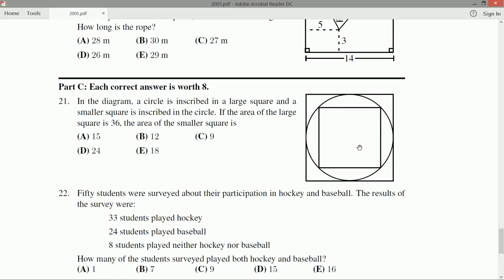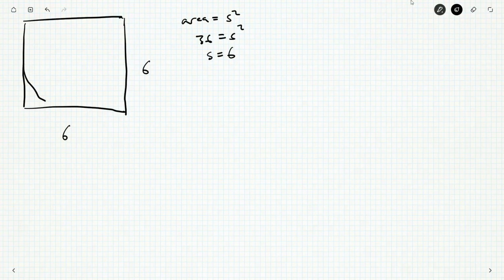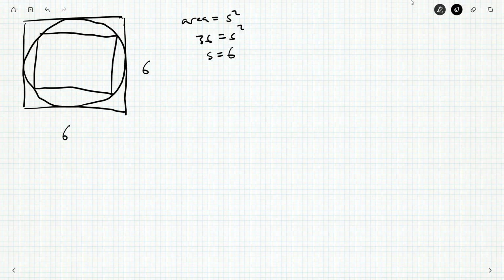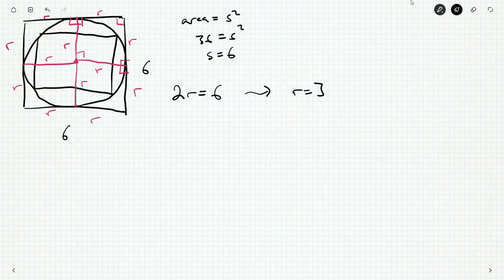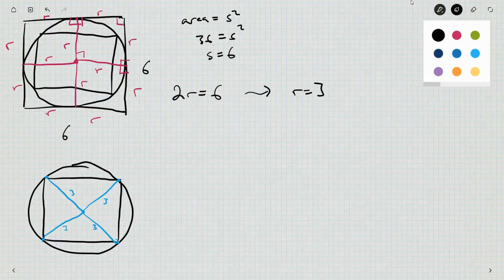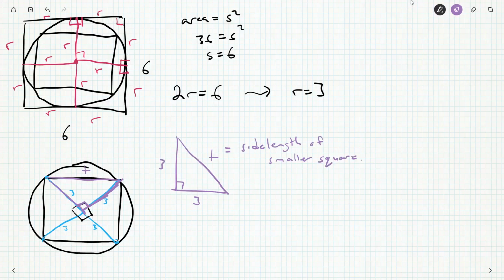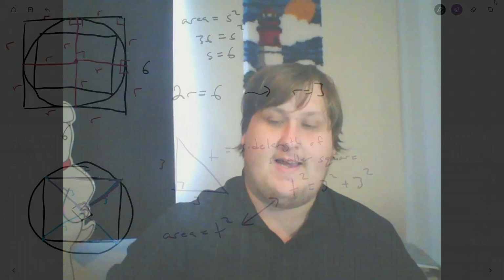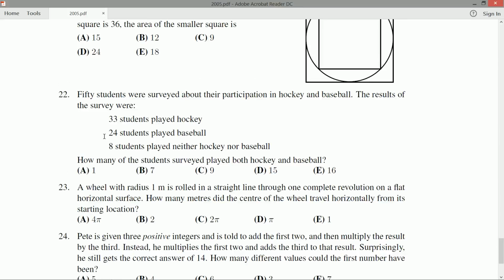Gauss 8 2005 21